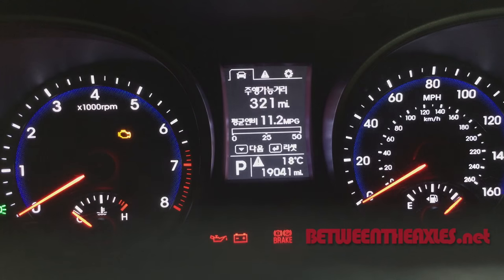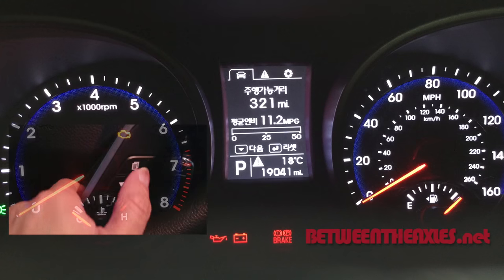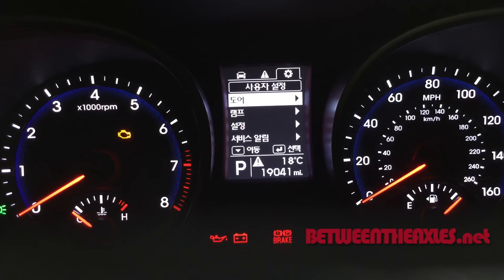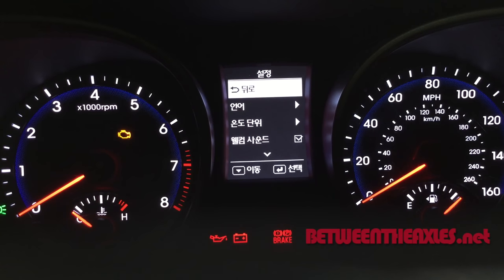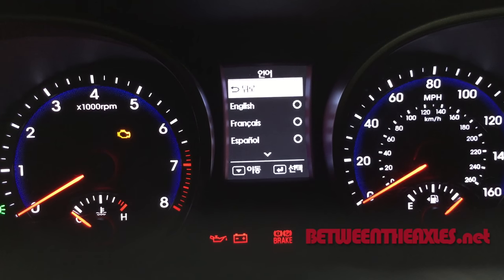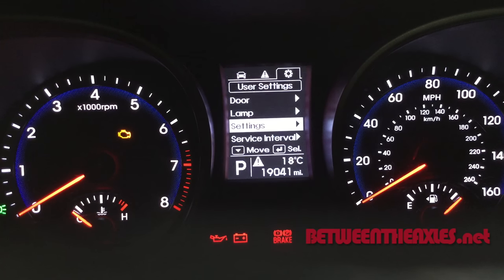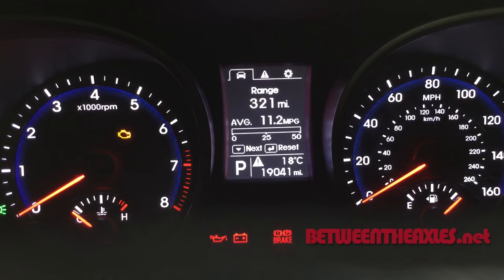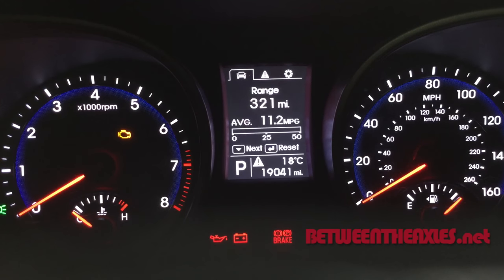Change Hyundai display from Korean to English/French/Spanish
If your Hyundai's entry level multifunction instrument display is stuck in the wrong language, we show you how to change it.